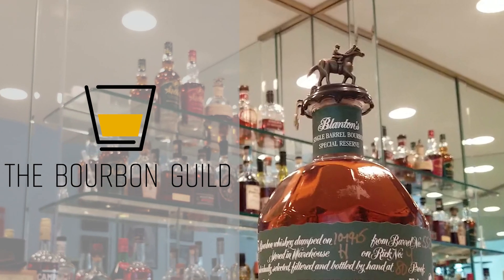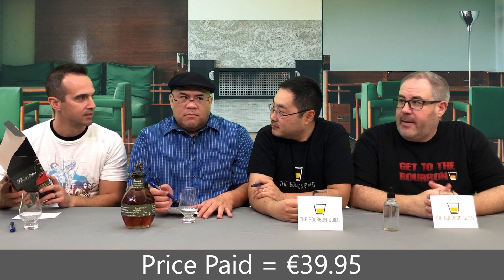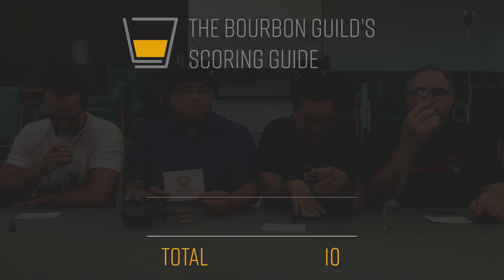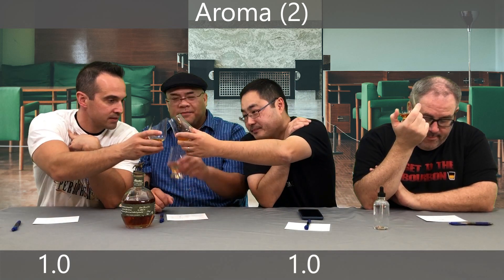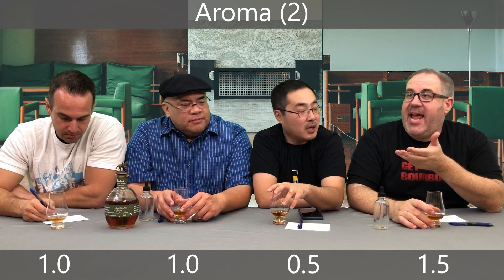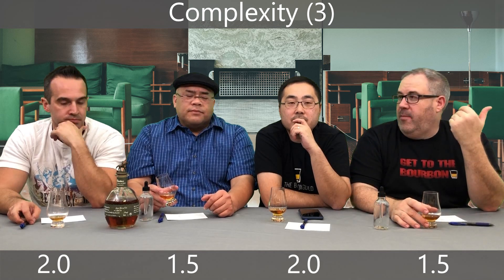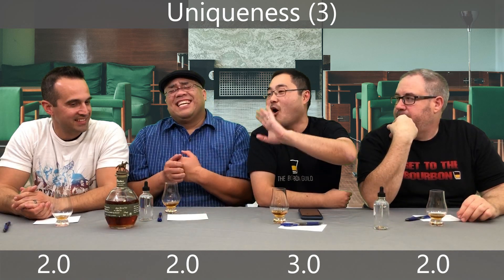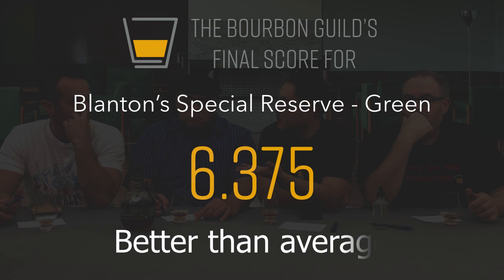Seeing Green | Blanton's Special Reserve | The Bourbon Guild Review Show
In this episode we review Blanton's Special Reserve Single Barrel Bourbon.  Watch and find out what we think of it!  Also, check out our review of the "original" Blanton's Single Barrel

Background photo by Mathias Adam on Unsplash